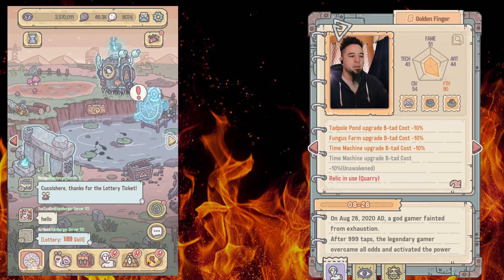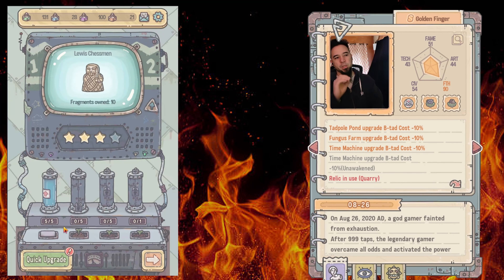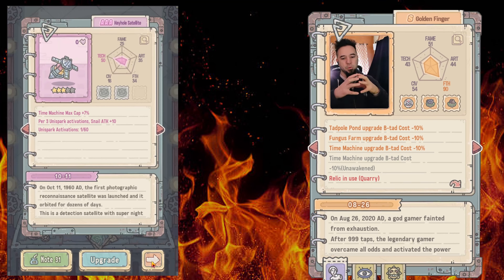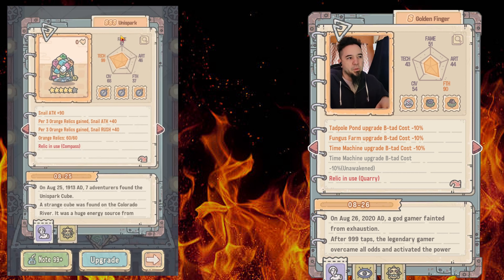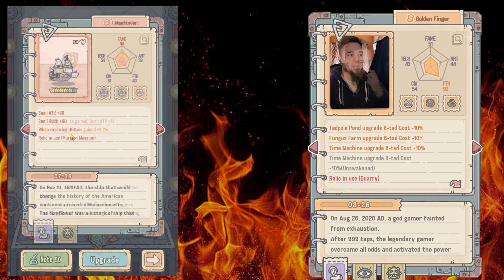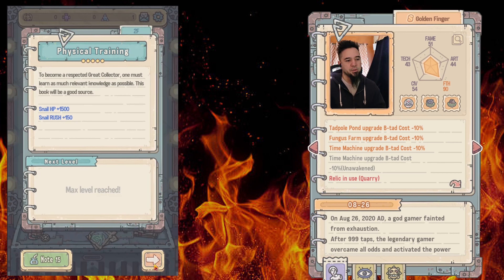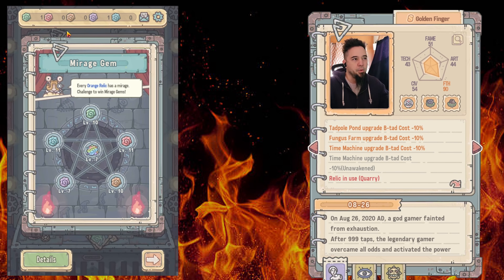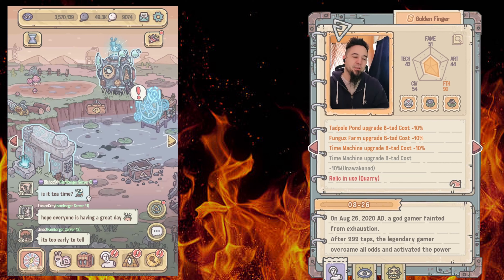Super Snail: Relic upgrades, priority, and Relic Shard info.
Stick around as I do try to explain how important Relics are in Super Snail.